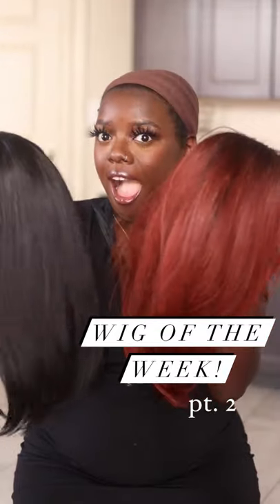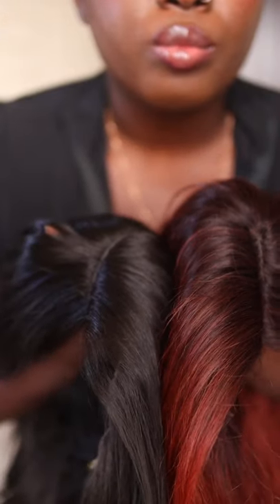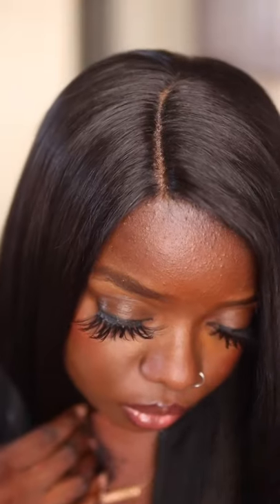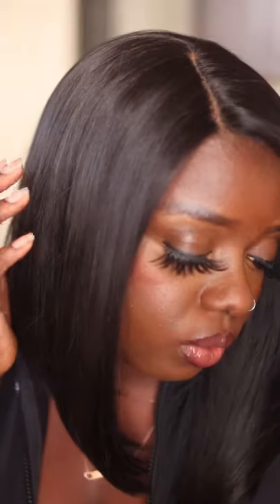UNDER $30! Everyday Bob! Outre Every 13 & 15!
Outre Every 13 (#2 color)

Outre Every 15 (cinnamon spice color)

Black dress

Love Always,
Gwladys

▷ Blow Dryer ($10 Revlon Pink)
▷ Bed Head Spray (Pack of 2)
▷ Bin (for storage)

▷ Juvia's Place Eyeshadow Palette (Nubian II)
▷ Juvia's Place Foundation
▷ Juvia's Place Loose Setting Powder
▷ Lashes (Newcally brand)
▷ Lash Glue